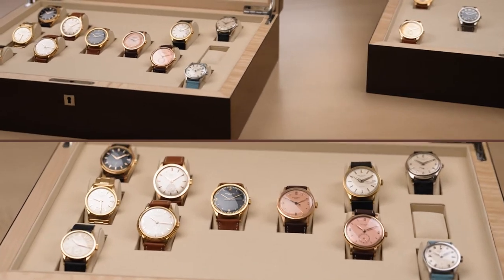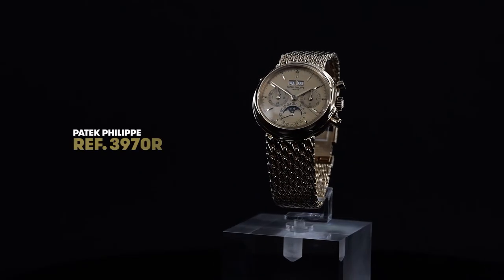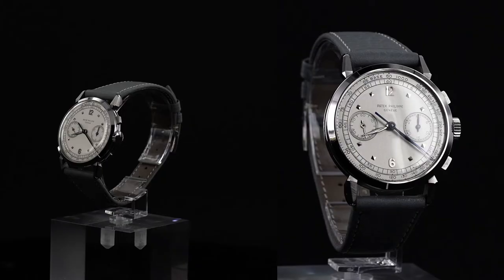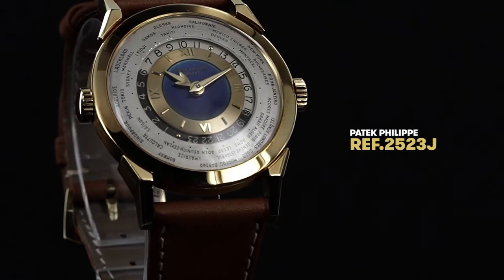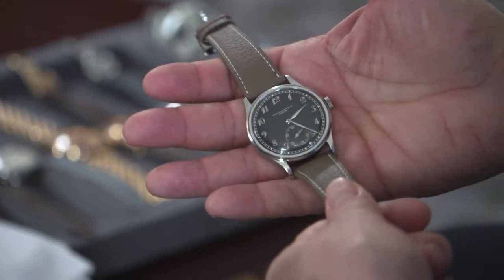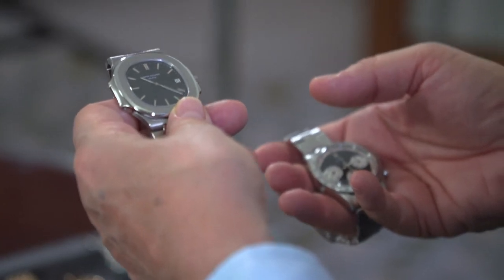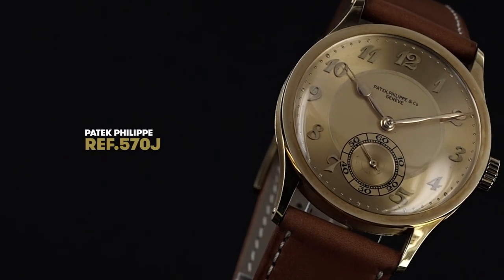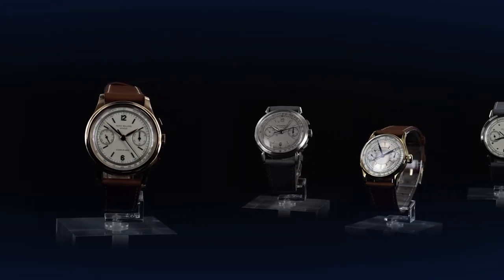The Oak Collection: Die unglaublichen Uhrensammlung des passionierten Uhrensammlers Patrick Getreide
Der passionierte Uhrensammler Patrick Getreide hat in jungen Jahren seine Liebe zu hochwertigen, seltenen Uhren entdeckt und über 40 Jahre eine einzigartige Sammlung zusammengetragen. Dieser Film zeigt die wichtigsten Uhren und spricht mit dem Sammler wie Uhrenexperten über die herausragenden Uhren von Patek Philippe, aber auch einzelnen Audemars Piguet, Rolex sowie einzelnen Modellen kleiner feiner Uhrenmanufakturen.
Ein Film über eine Uhrensammlung, die ihres gleichen sucht und Uhrenliebhaber zum Staunen bringen wirdl